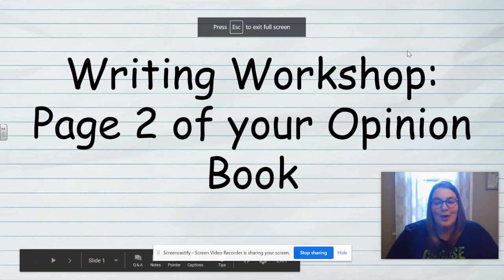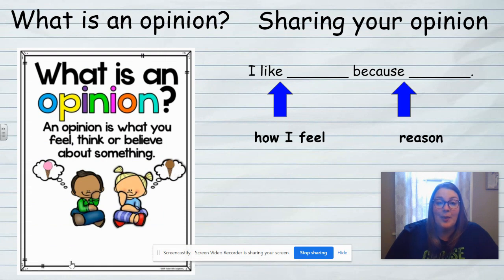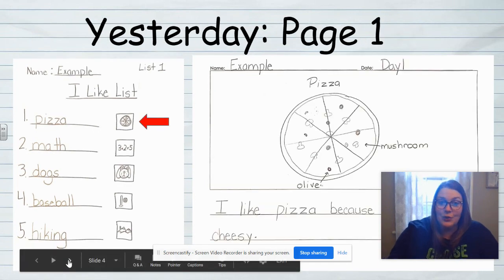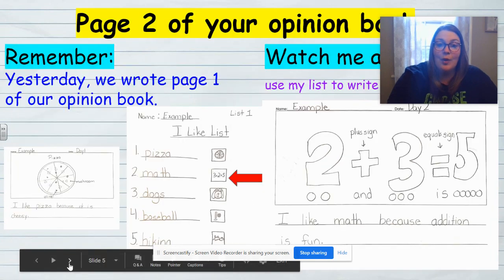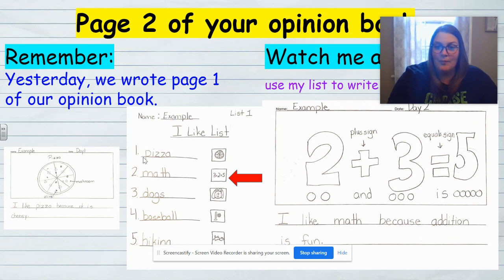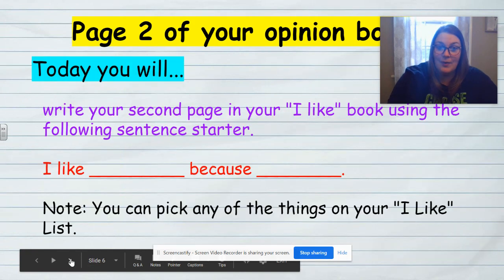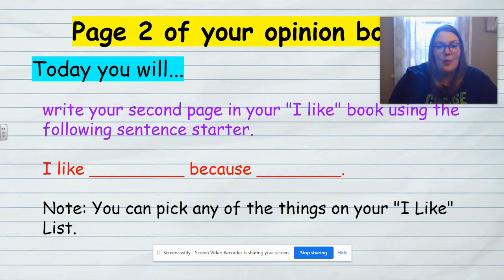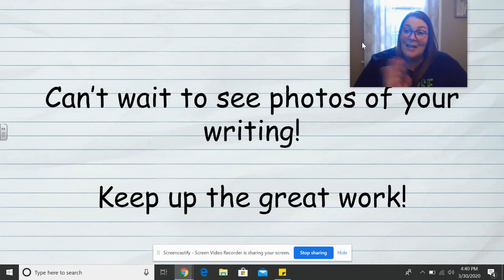Writing Workshop: Opinion Writing Page 2